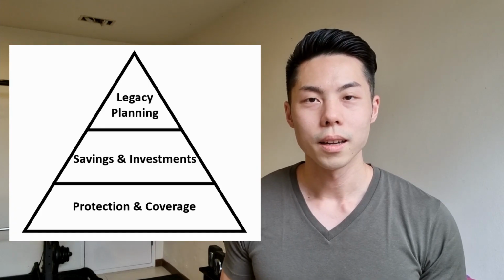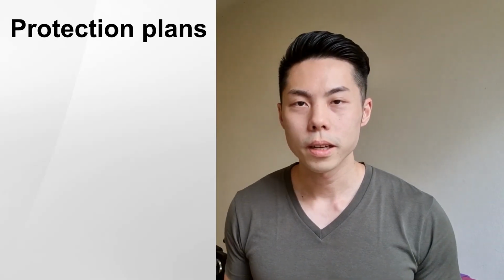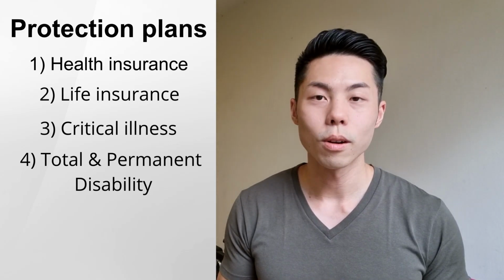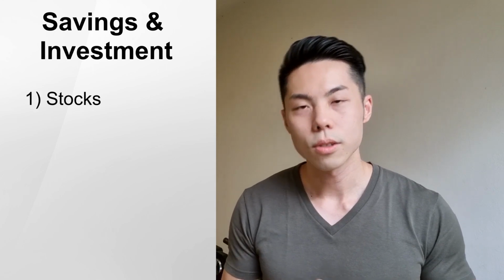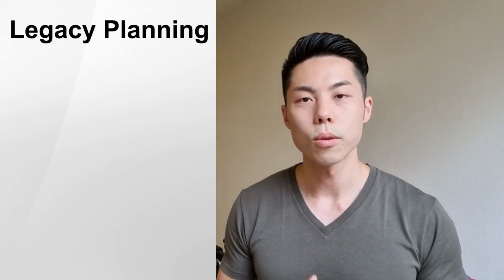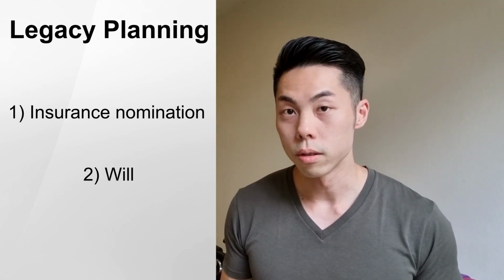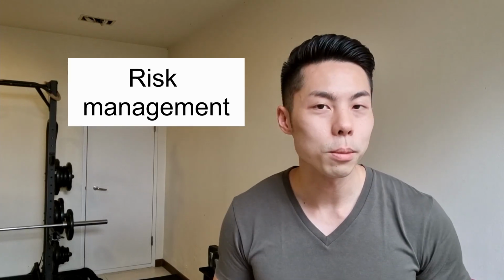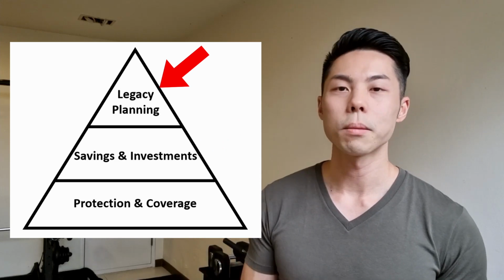Financial Planning Basics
In this video, I'll share with you the building blocks of financial planning.

😎 WHO AM I:
I'm Boris I make videos and blogs on personal finance and investments. I value add by educating consumers on financial products and sharing my thoughts.

Article Links:
Video Links:

Timecodes:
0:00 - Intro

0:06 - Financial Building Block
0:21 - Protection Plans Example
0:06 - Savings & Investments Example
0:51 - Legacy Planning Tools
1:07 - Why Start With Protection First?
2:48 - What Are Savings And Investments For?
3:16 - What is Legacy Planning For?
4:43 - Recap
5:11 - Thank you